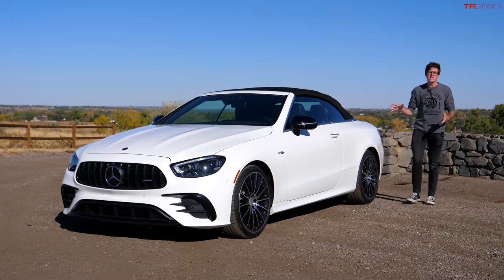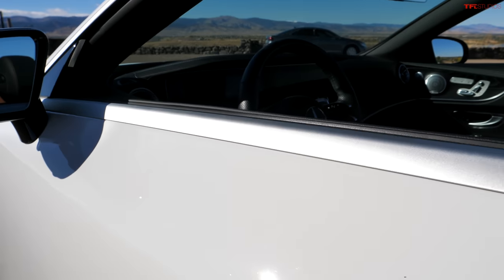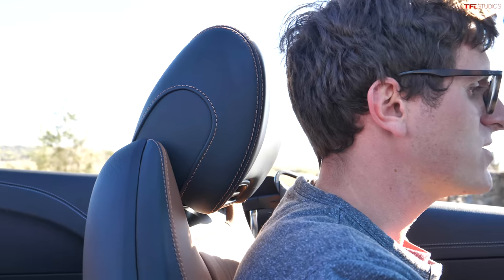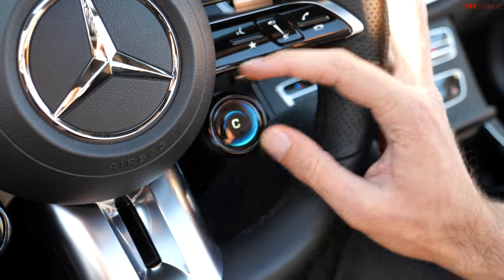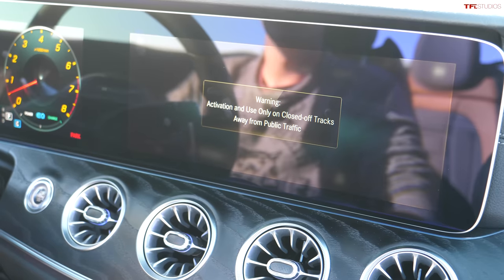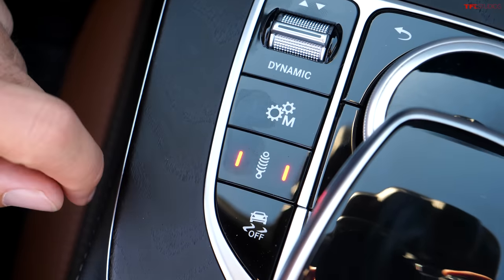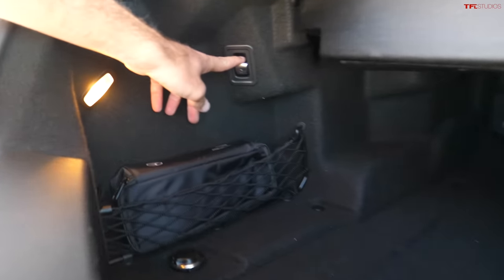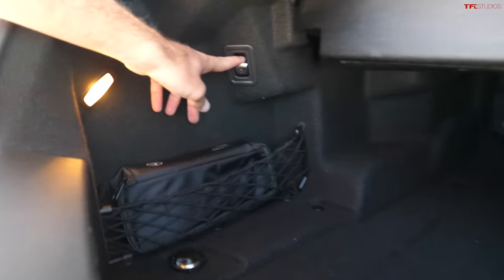Is The $95K Mercedes-AMG E53 Cabriolet Worth Your Time, Or Is This The END Of 4-Seater Convertibles?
In this video, Tommy takes a closer look at what definitely seems to be a dying breed of four-seater convertibles — the Mercedes-AMG E53 Cabriolet. At $95,000, is this convertible and all its gadgets & gizmos worth your time, or is it best to let this one go?